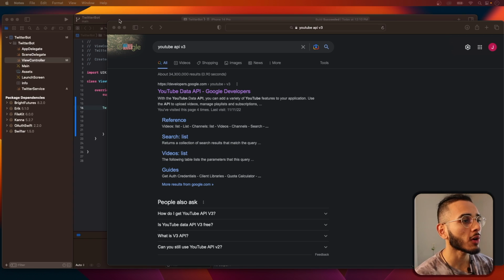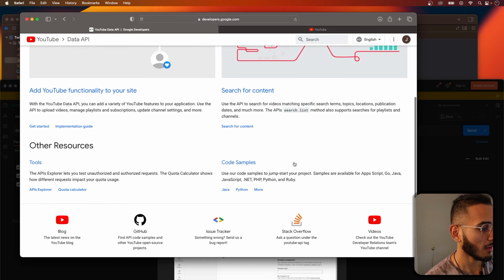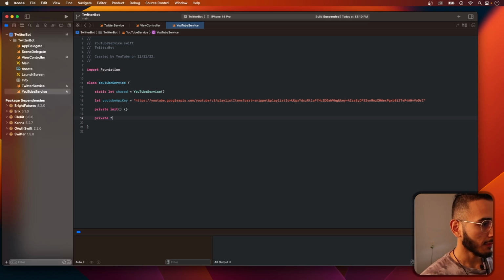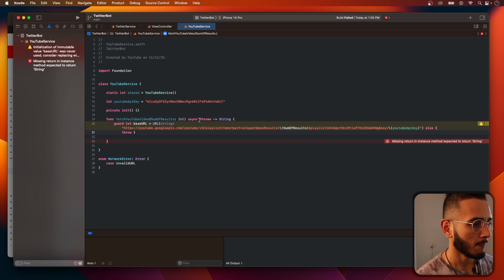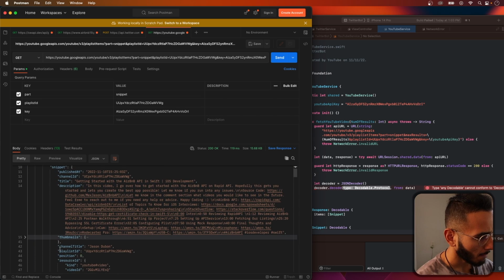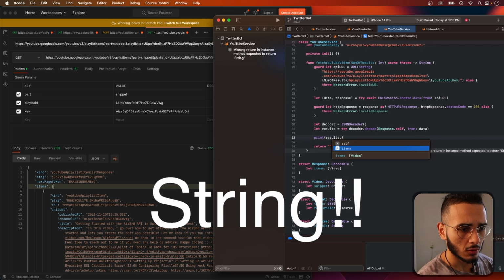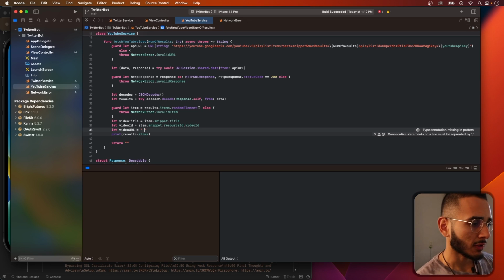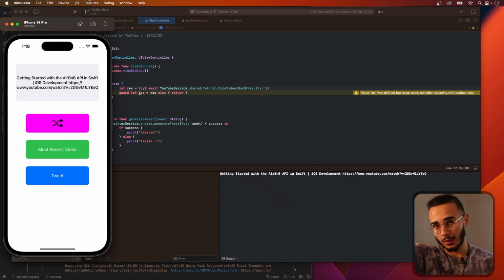Implementing The YouTube API In Our Twitter Bot App | Part 2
In this video we implement the Twitter API in our project to a twitter bot using xcode & swift.

0:00 Intro
0:20 Getting Started With YouTube API
6:00 Postman Walkthrough
6:25 Implementing YouTube API In Project
20:17 Testing Our Implementation
21:35 Formatting The Video URL
25:16 Tweeting Out Our Video
27:20 Outro

Setup:
Rodecaster Pro